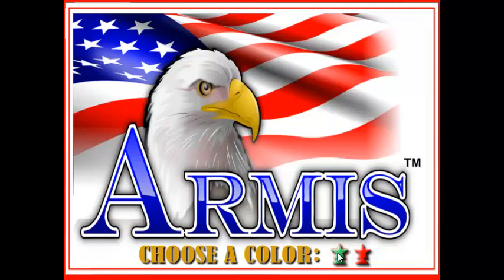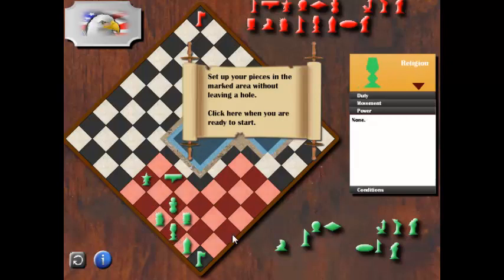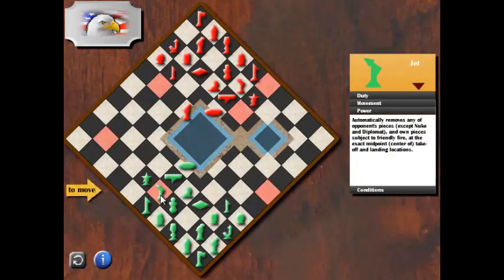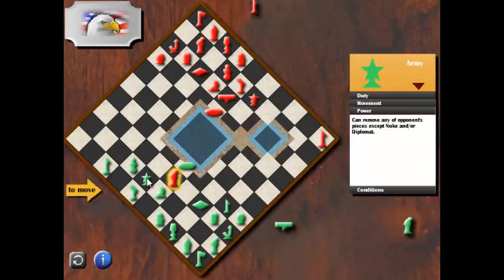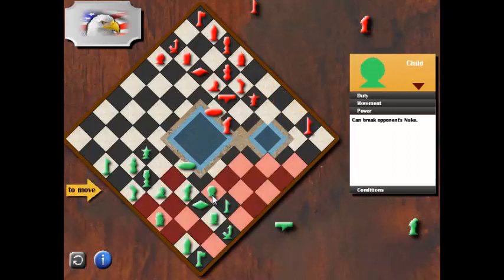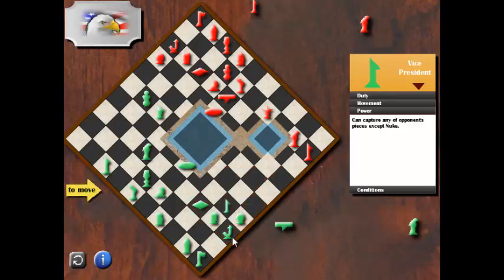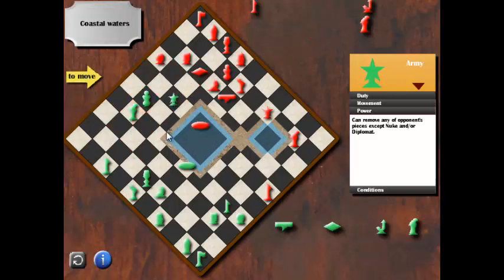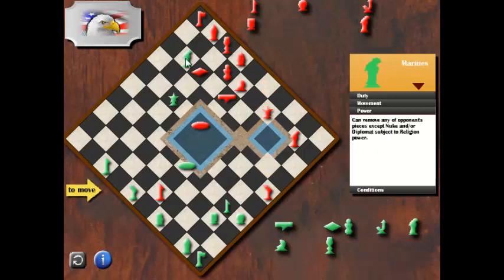Let's Play Armis #28... Tactical Move With Nuke, by Haryadi Chandra [Armis is a brain game]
To support Haryadi or this video please click on the advertisement,
make a positive comment, and tell your friends to view it too. thanks

Armis is a two player high-strategy board game, your objective is to capture the opponent's flag.  Success is achieved by planning, implementing, and assessing various strategies and tactics given specific rules, resources, and environments.

Armis rules are detailed in the Player's Handbook; the game has three environments: land, air, and sea;  and the 17 resources are: Flag, President, Vice President, Army, Aircraft Carrier, Submarine, Jet, Helicopter, Marines, Coast Guard, Reserve, Diplomat, Religion, Child, Mover, Media, and Nuke.

Given the above, players instinctively and continuously formulate offensive and defensive situations until a winner emerges.

Armis is great exercise for the mind, and the brain.